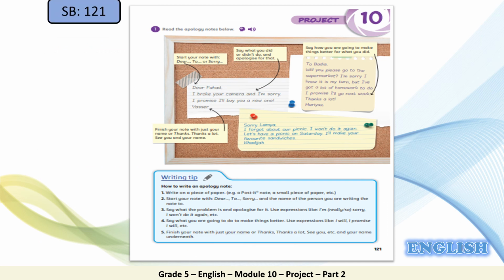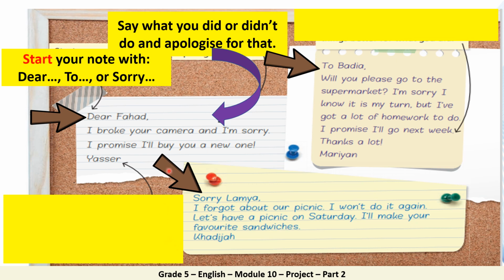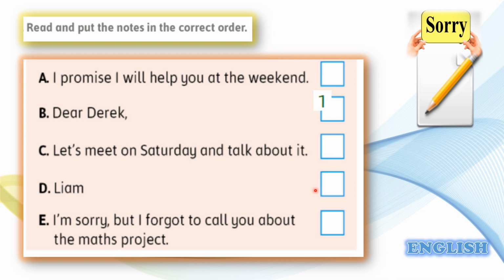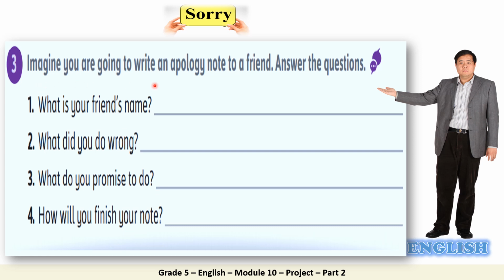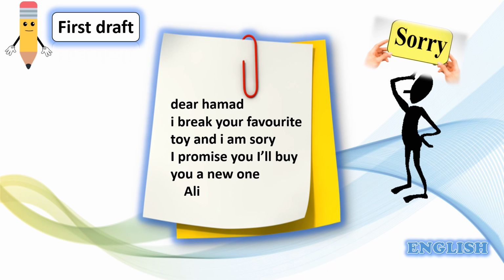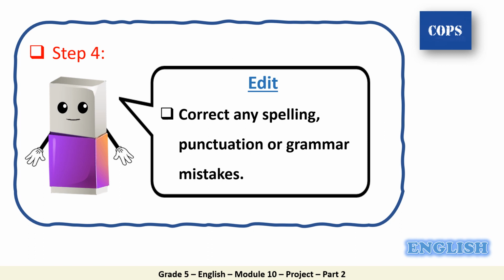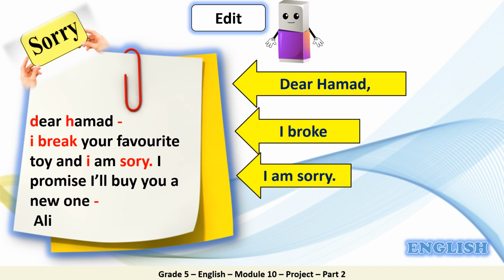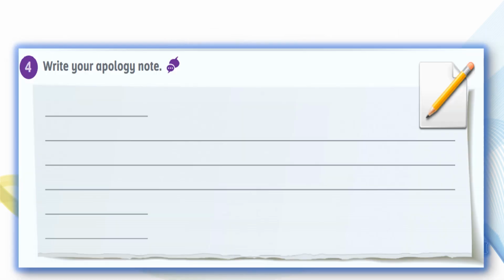Grade 5 English Module 10 Project Part 2